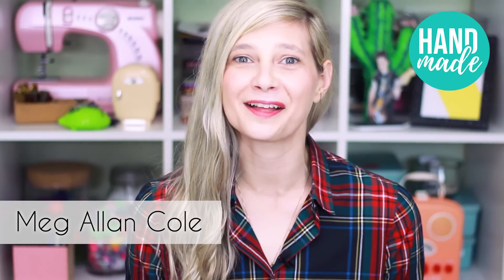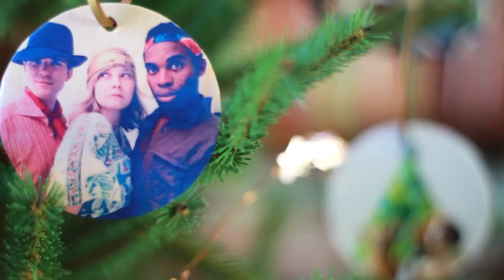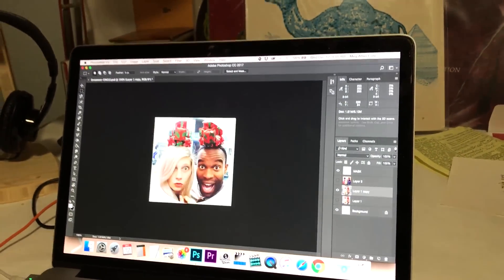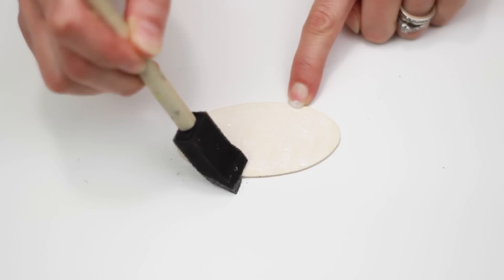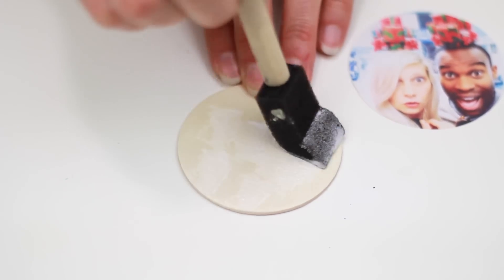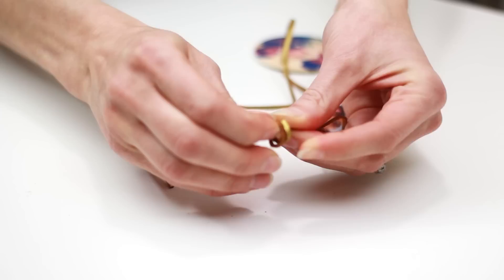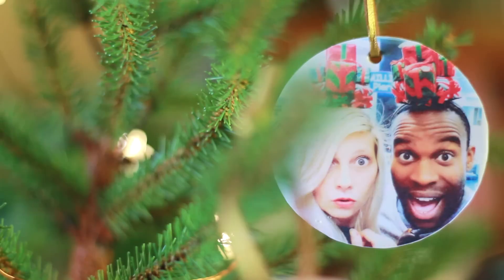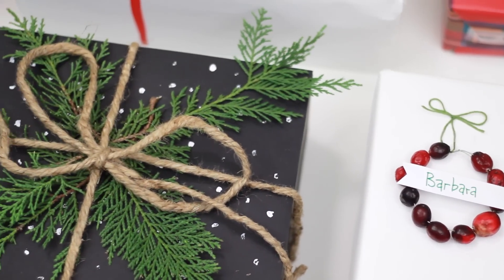DIY Personalized Photo Christmas Ornaments - HGTV Handmade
Turn all of your favorite photos into pretty Christmas ornaments!